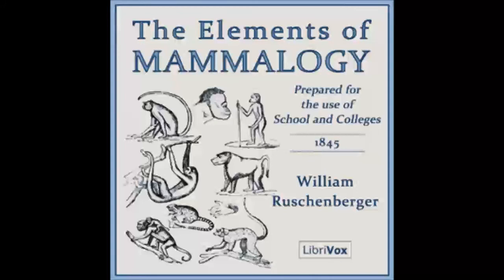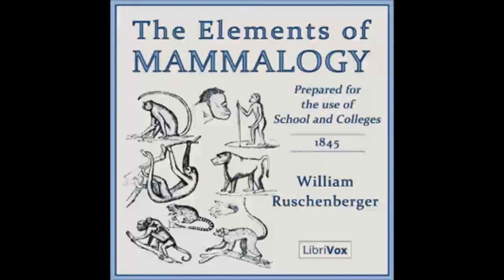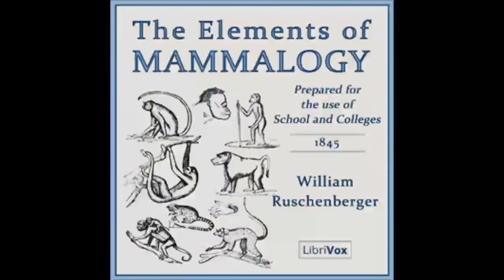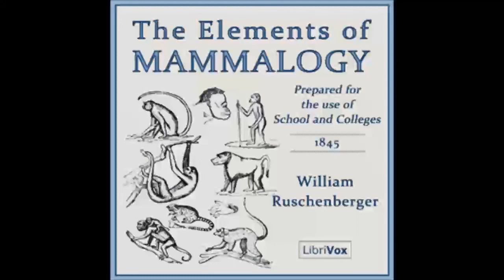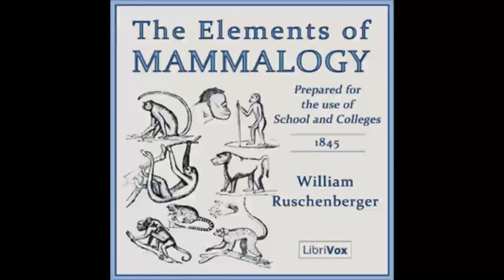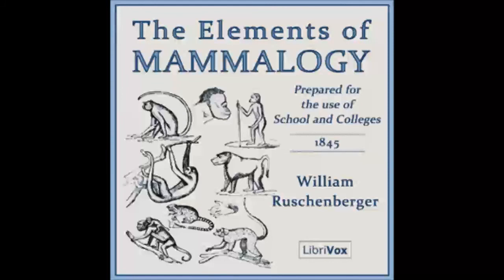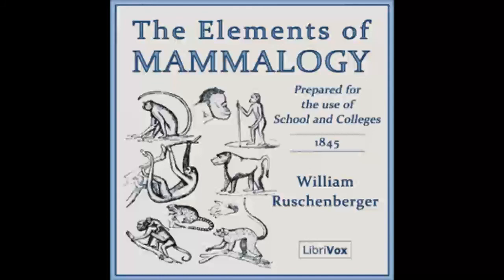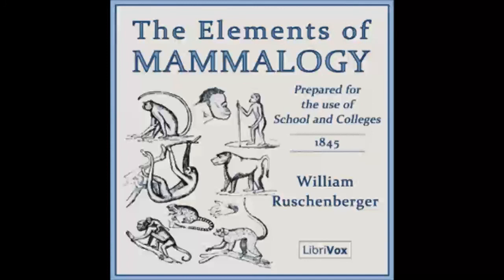The Elements of Mammalogy by William Ruschenberger (1807 - 1895) | Full Audiobook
The Elements of Mammalogy by William Ruschenberger (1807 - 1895)

The Elements of Mammalogy is one of seven in a Series of First Books of Natural History Prepared for the Use of Schools and Colleges. This succinct little textbook from 1845 presents an introduction to mammalogy. The information, albeit not current, is still interesting and of use as a general overview of mammal biology. The classification of mammals has changed considerably since this time. The author was a surgeon in the U.S. Navy and president of the Academy of Natural Sciences. (Summary by A. Gramour)

Genre(s): Animals, Education, Life Sciences

Language: English

Read by: Group

Connect on-

Credit: LibriVox: free public domain audiobooks
Video Editing by: Manoj